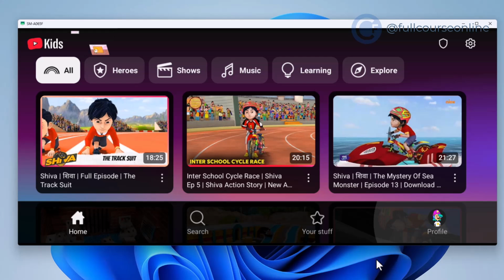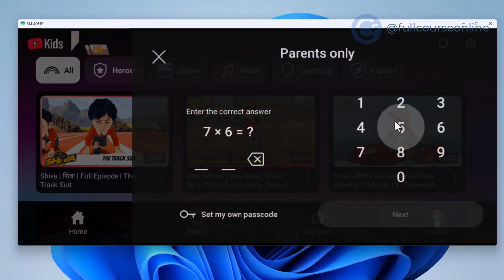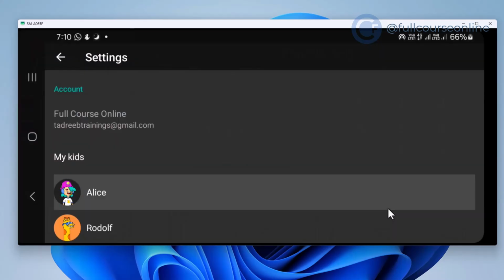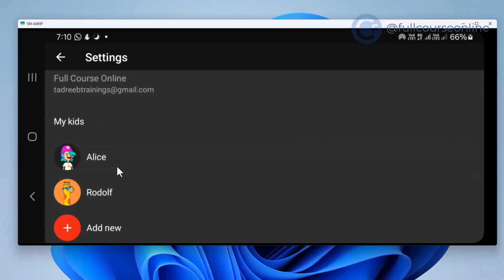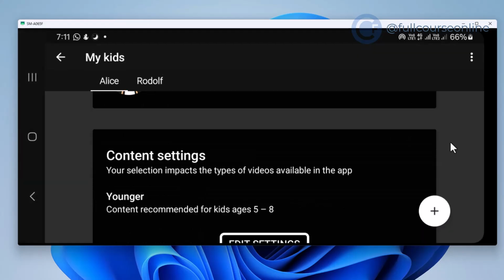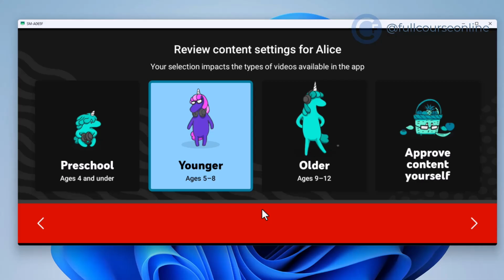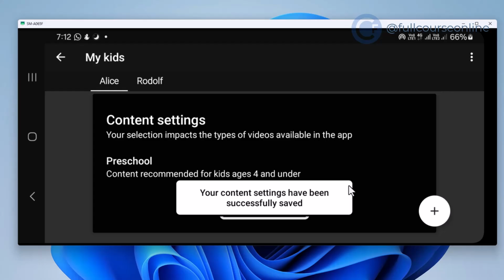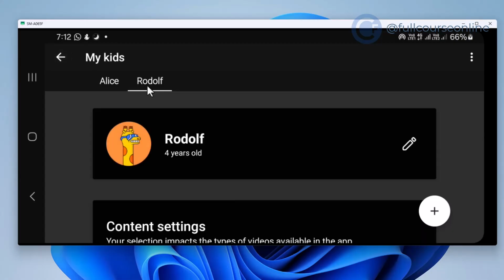How do I customize content by age level Preschool, Younger, Older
Want to make YouTube Kids show content that’s right for your child’s age? In this video, I’ll show you how to customize content levels to Preschool, Younger, or Older in just a few taps. This helps you control what your kids watch based on their age group for a safer viewing experience.

Watch now and set the perfect content level for your child!